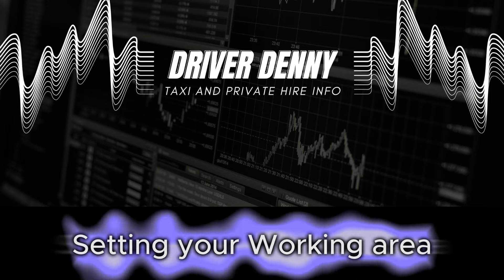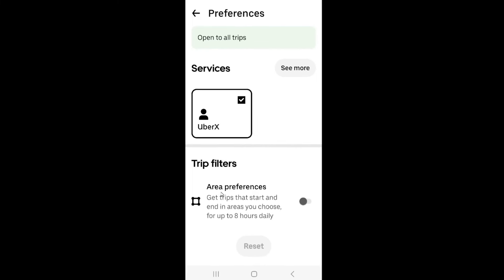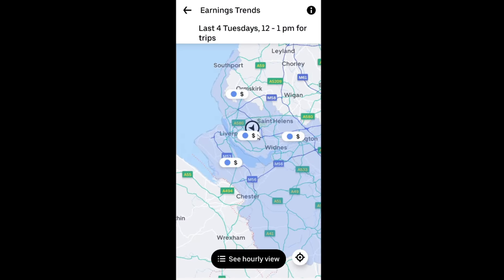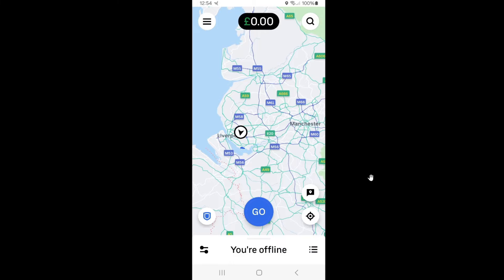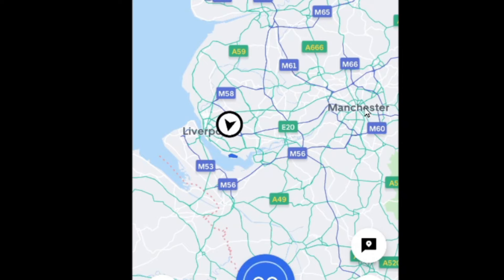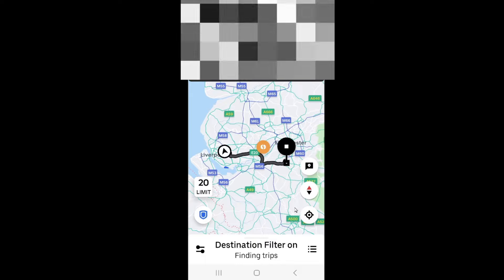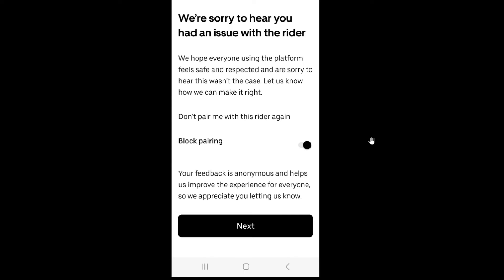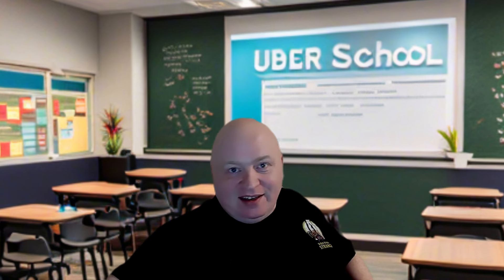My Top 5 Tips: Using The UBER UK Driver App 2024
UBER Driver App Tutorials
TimeStamps

00:00 Uber Driver Training Video
01:01 Setting Work Area Tutorial
02:20 Analysing Earning Trends Tutorial
04:11 Destination Filter Tutorial
05:53 Trip Review Tutorial
07:28 Block Riders in Uber App Tutorial